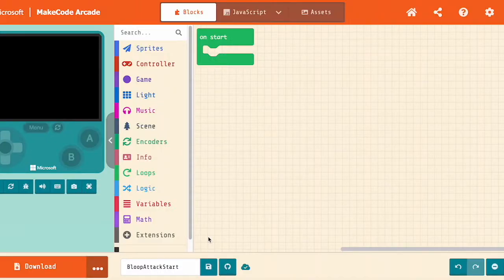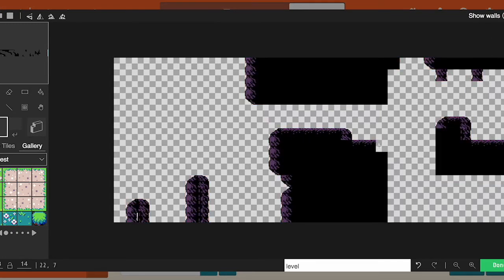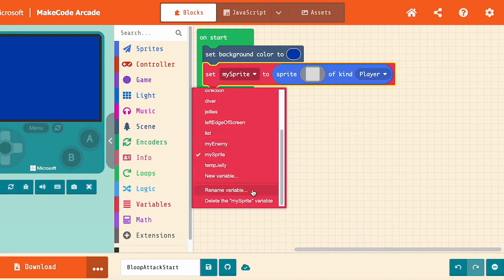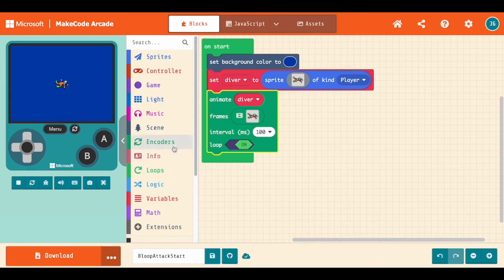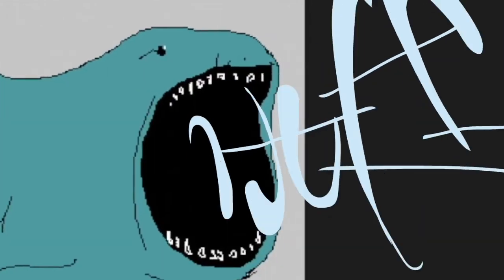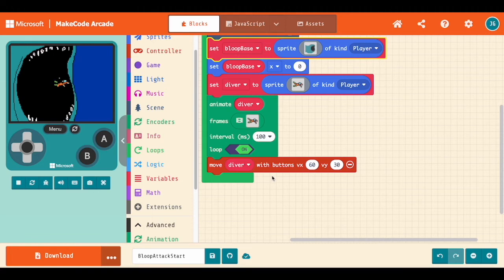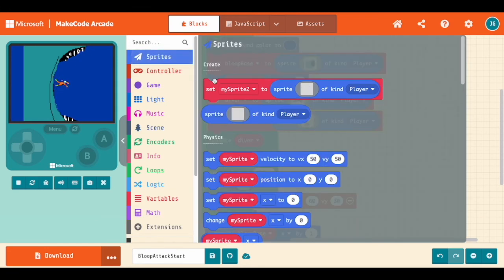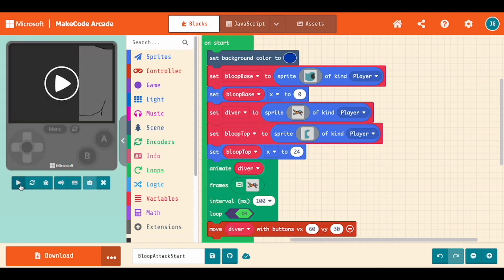How to Make a Bloop Attack Game! (Part 1)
Ewan and his dad explain how to use Microsoft MakeCode to make a real playable Bloop video game. It's Part 1: Let's Get Started!

Elecfreaks Retro Coding Arcade

Ovobot X-Tron Pro